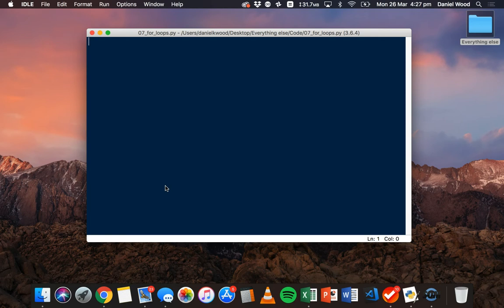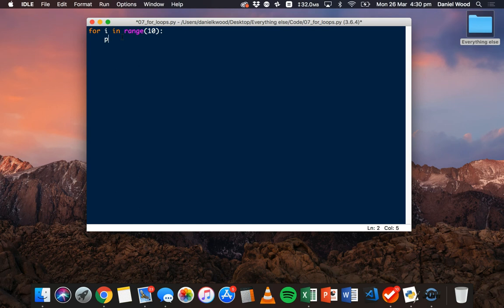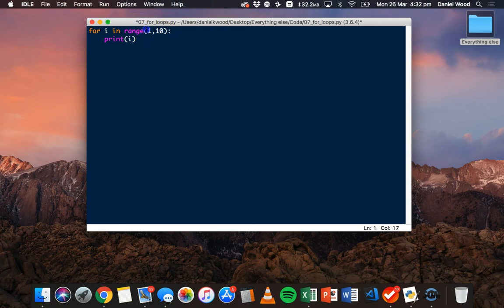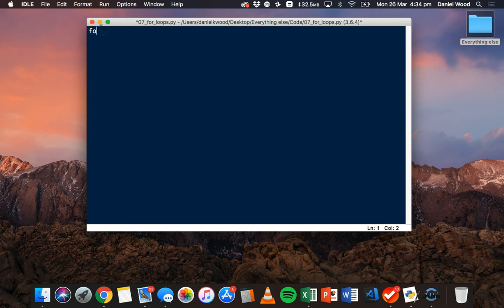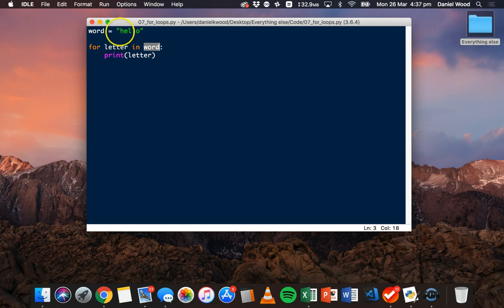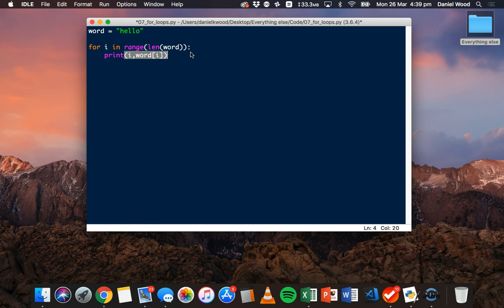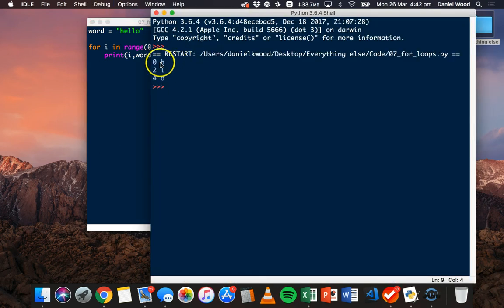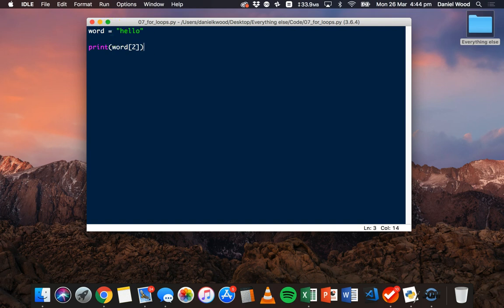Python Tutorial 8 - For Loops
This tutorial explains how to use for loops in Python.